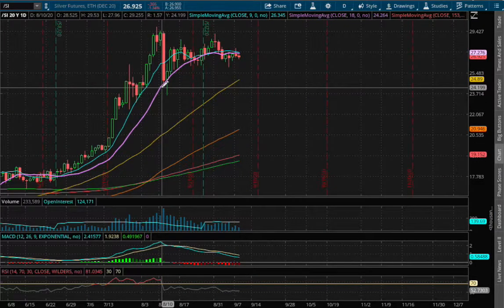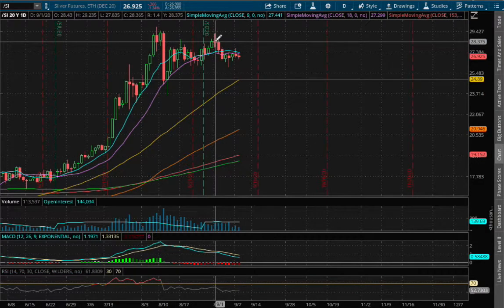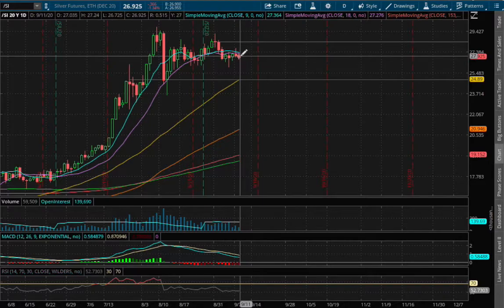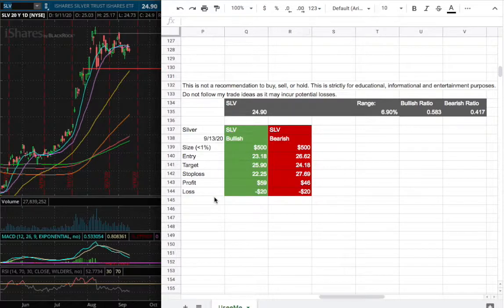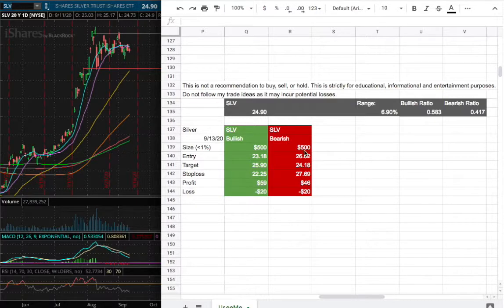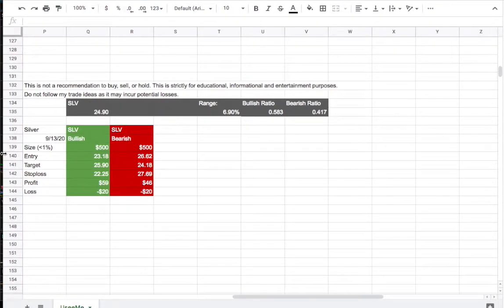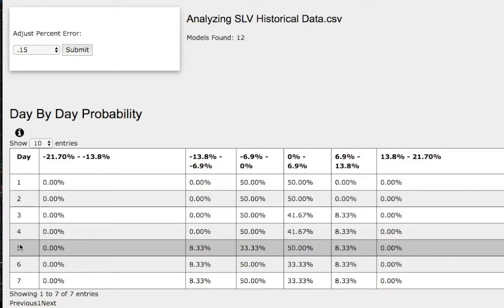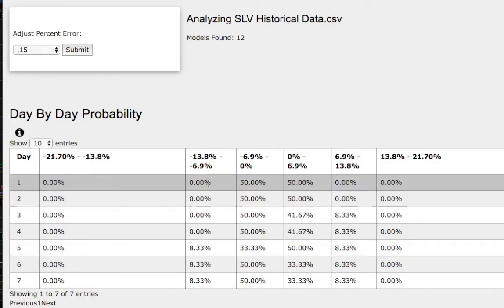Silver Futures (SLV) in September 13 2020 Technical Analysis, Forecast, and Trade Ideas